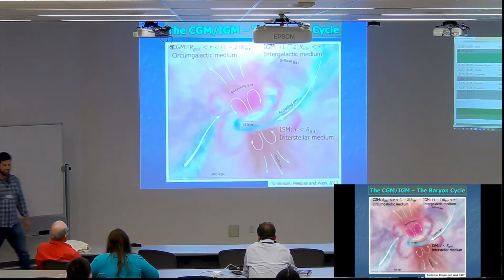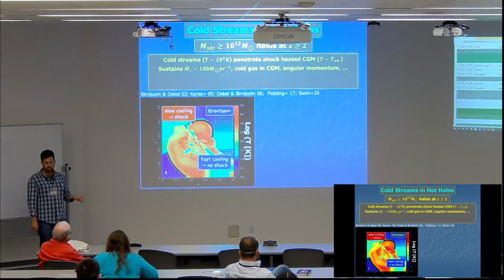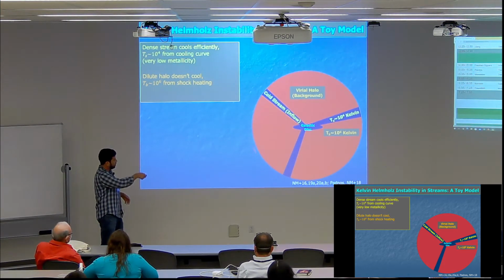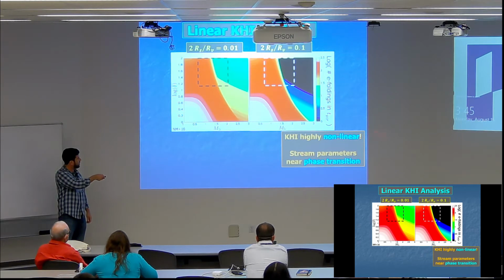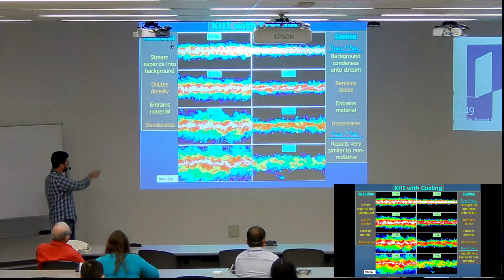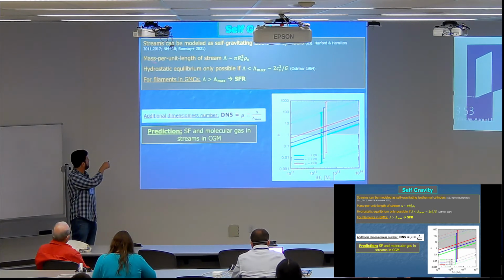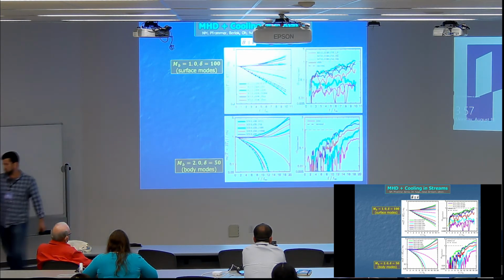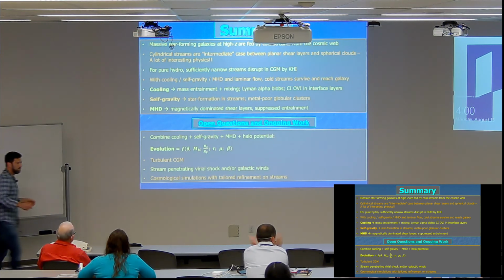Nir Mandelker: Evolution of Cold Streams in the CGM of Massive high-z Galaxies and Proto-Clusters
August 15